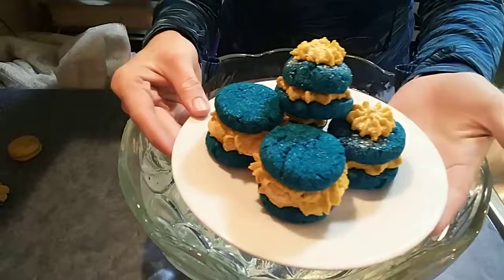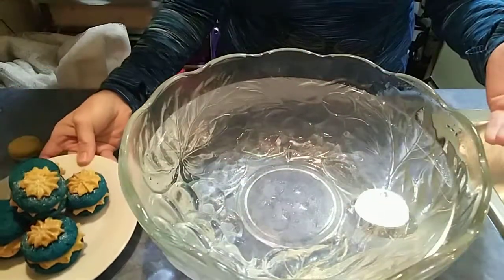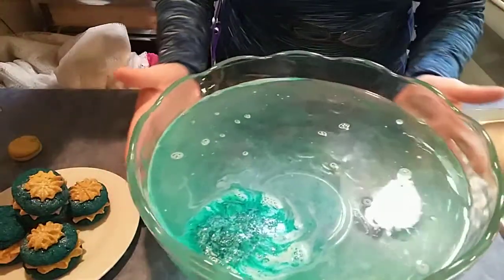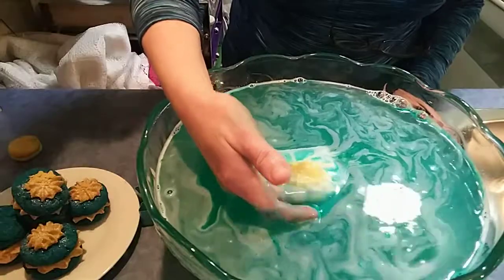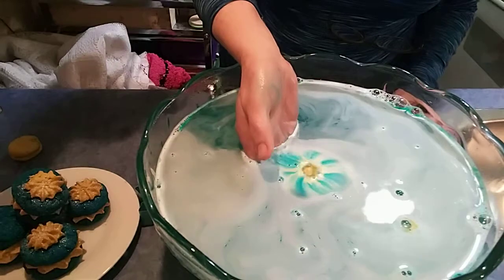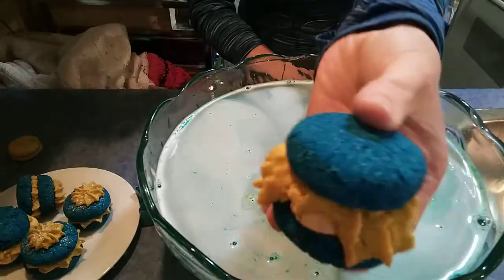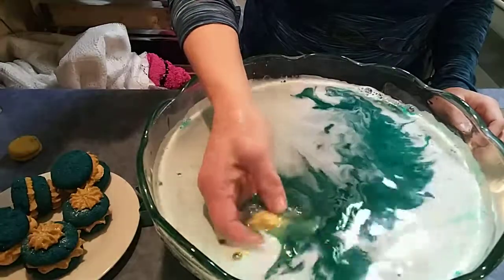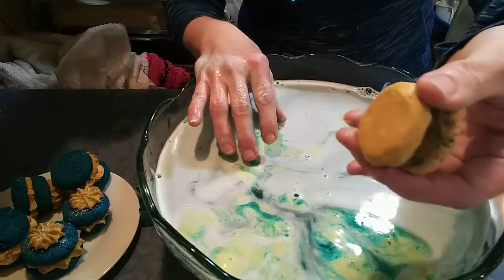Wendell Trojans Macaron Demo Cupquake by Jentle Soaps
Here are the finished Cupquake Macarons!

What is a Jentle Soaps CupQuake™ Bubble Bom?

A CupQuake is a mashup of a bath bomb and bubble bath. It was an experiment gone wonderfully right. A CupQuake is shaped like a cracked cupcake and gives a nice bath bomb show and then when agitated will provide up to 6 inches of bubbles (jets possibly required).

To purchase my products and support my business just visit me

If you use my recipe please let me know how it goes and please send pictures!

Bubble Frosting Recipe by Miriam  Mariam Hassanali Satchell
Found here on the bluekettlesoapworks Channel...